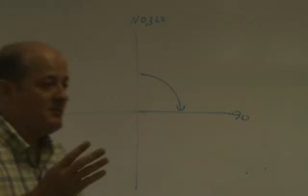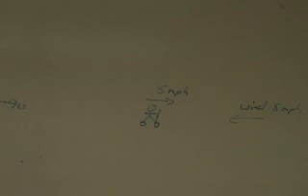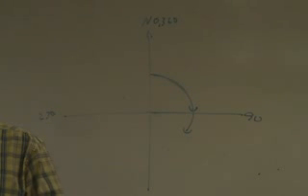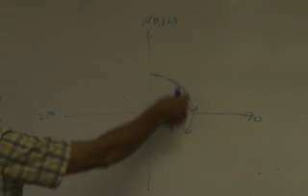BsET 506 9/1/10 2/5